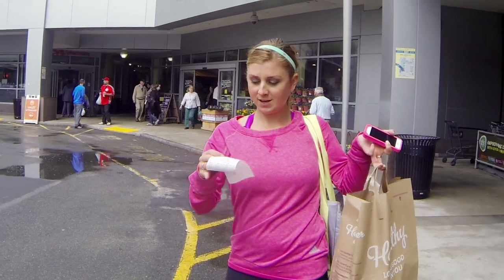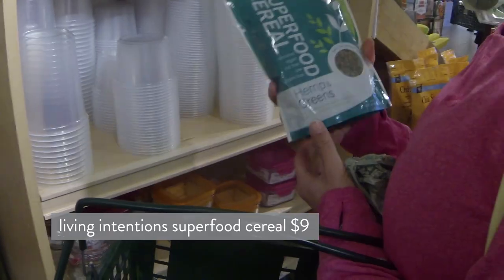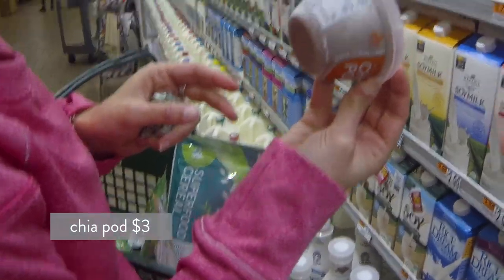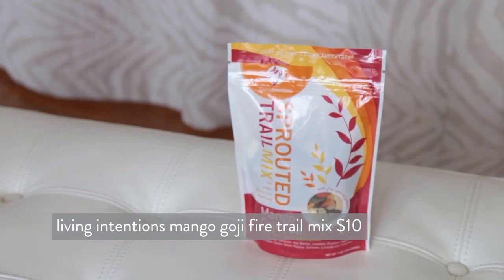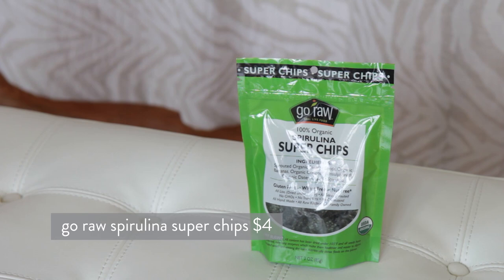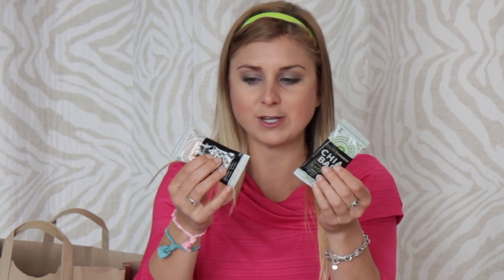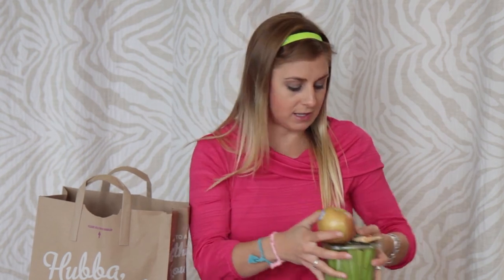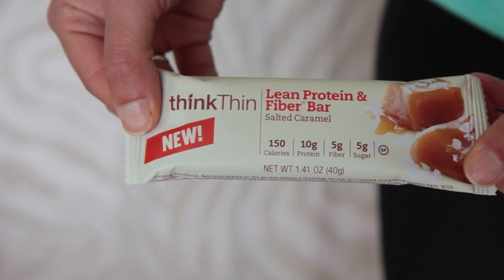Splurge Worthy Whole Foods Snack Haul